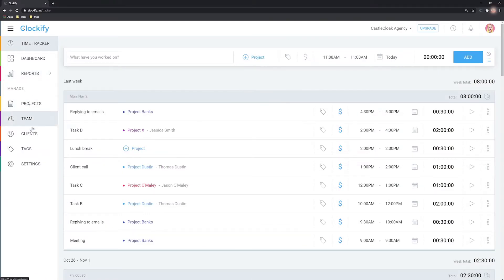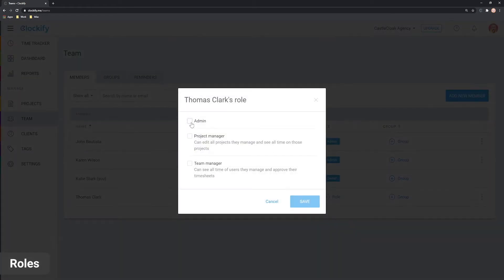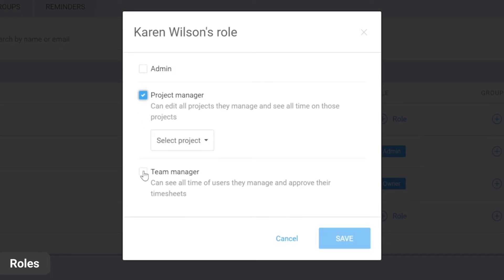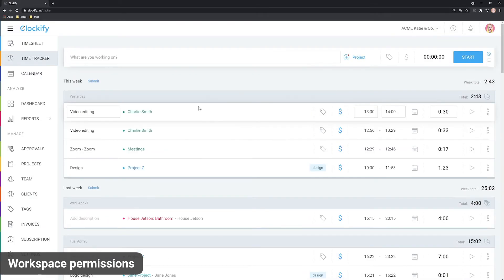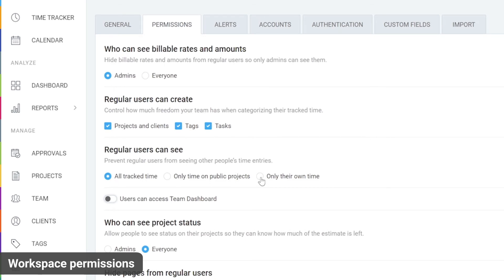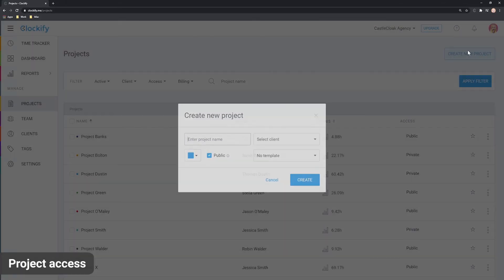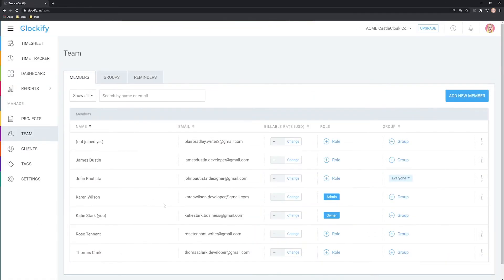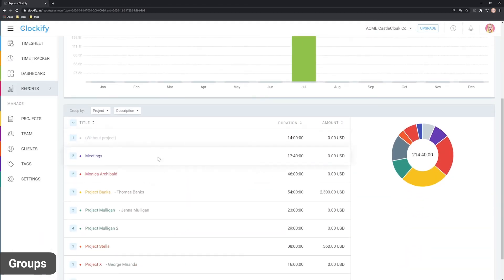Clockify Tutorial: Roles & Permissions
How to manage roles, workspace permissions, project access and groups in Clockify.

0:00 Intro
0:16 Roles
1:56 Workspace permissions
3:10 Project access
3:48 Groups